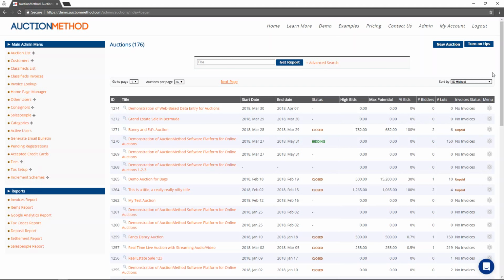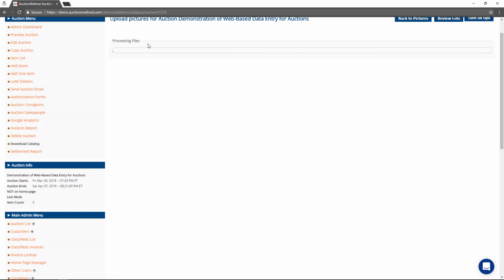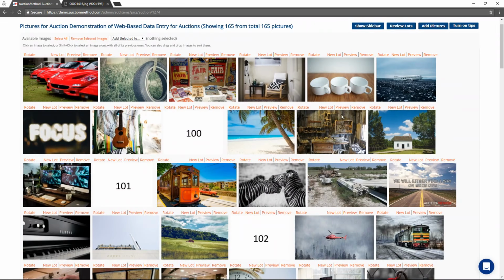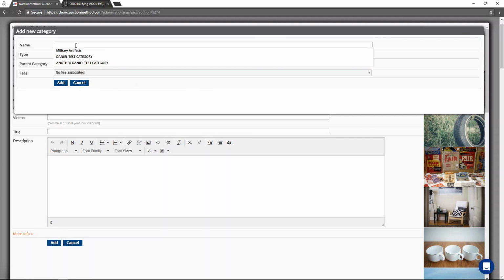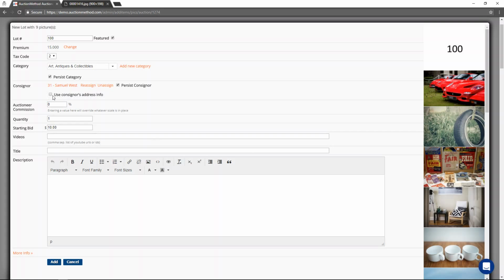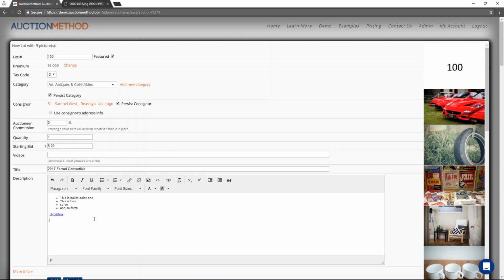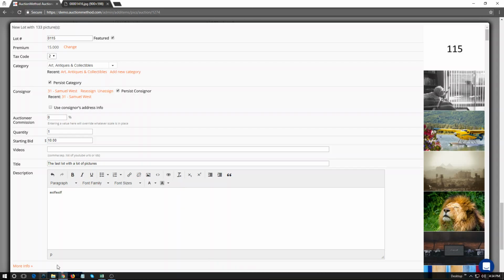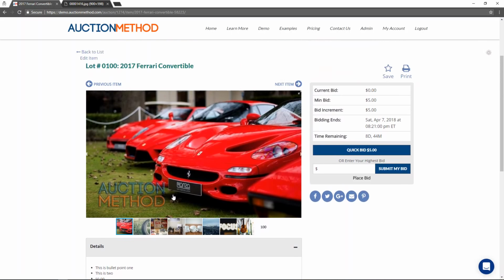How to upload auction items (lots) using web-based data entry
This tutorial covers how to upload auction items - also known as auction lots - to an auction event using the AuctionMethod software platform using the web-based data-entry method.

Web-based data-entry involves uploading all of the pictures and then typing in the titles and descriptions for auction items.

Key topics covered:
- Uploading pictures (from desktop, FTP, Google Drive)
- Image processing (optimization, thumbnails, watermarks)
- Optimal photography sequence (lead image first, then supporting images, then the lot number last)
- Changing image order
- Rotating images
- Removing images
- Cataloging by picture
- Adding item categories
- Assigning an item to a consignor
- Items with a quantity greater than one
- Setting a starting bid
- Embedding YouTube videos
- Creating an item title
- Creating an item description using rich text editor
- Setting a reserve price
- Modifying location information
- Reviewing items that have been uploaded
- Committing items to the auction catalog
- Previewing the auction items

Interested in learning more? Visit AuctionMethod.com.